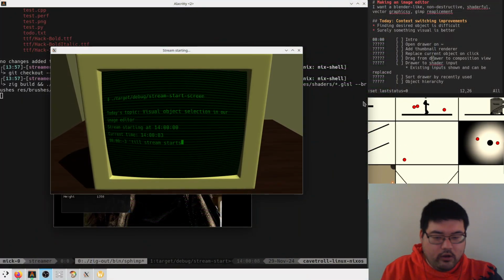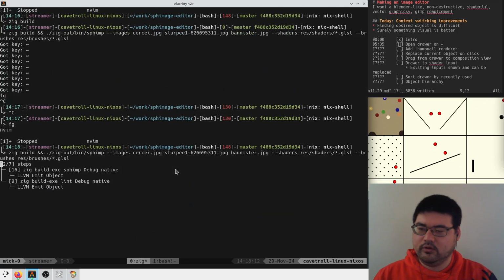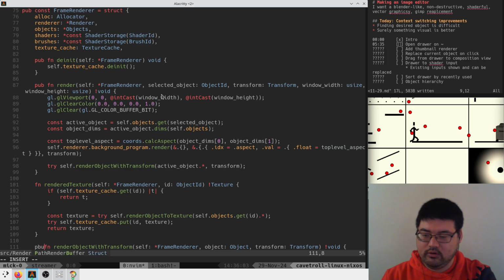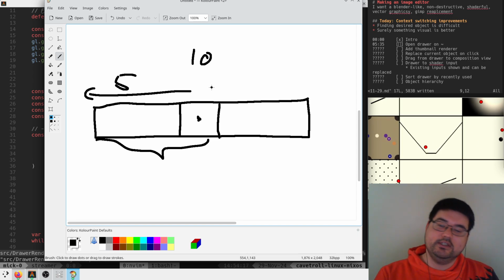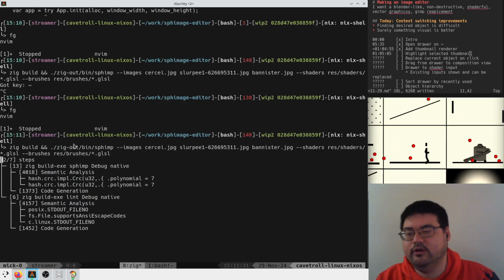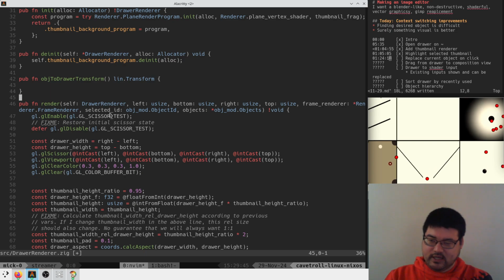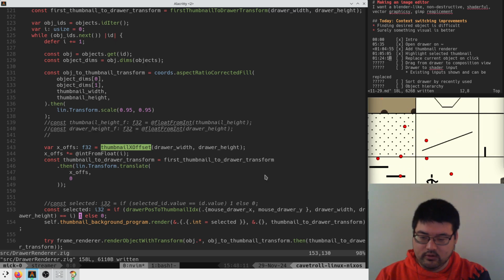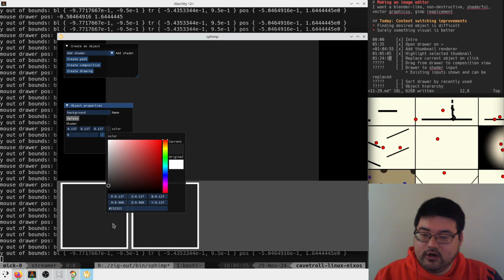My image editor just got a huge upgrade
00:00 Intro
05:35 Open drawer on key press
19:30 Render thumbnails
01:05:05 Highlight selected
01:23:35 Select object on click